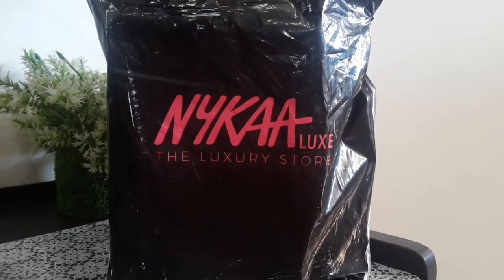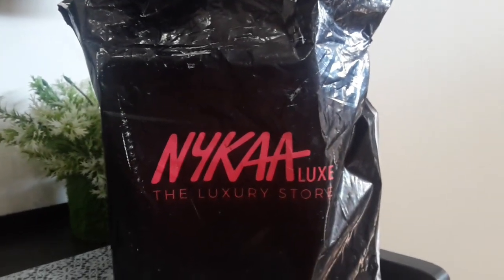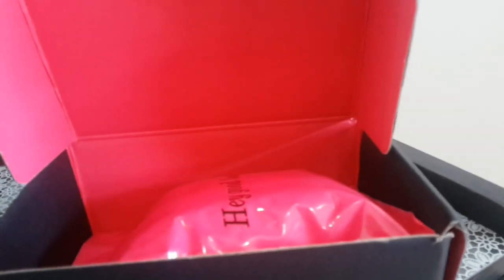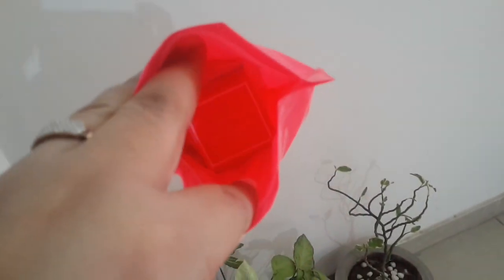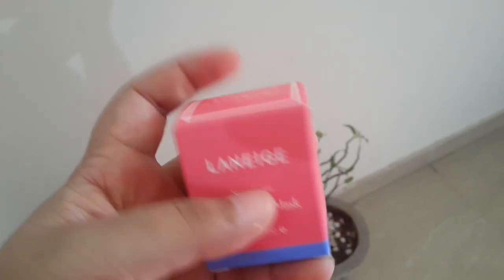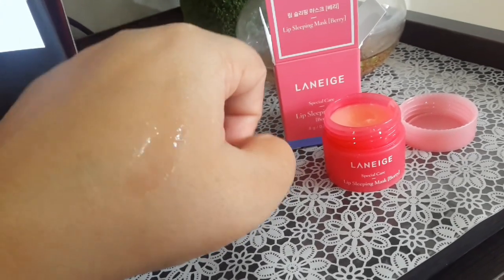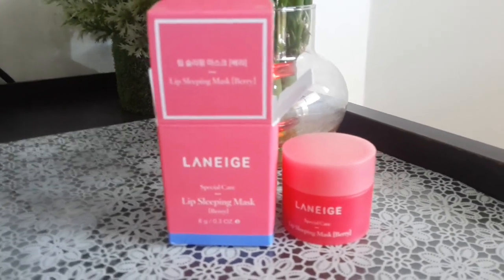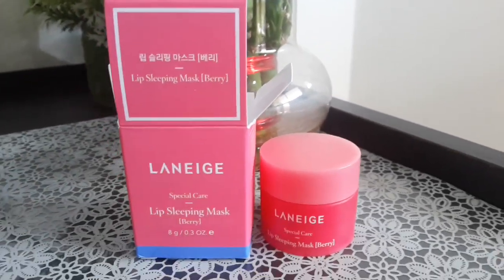LaneigeLipsleepingmask| unboxing| Laneige Lip Mask berry| swatch|First Impression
Laneige Lip sleeping mask| Unboxing |Swatch | Demo |Review

About this channel : This channel will provide you information regarding Skin care product , Baby Products , information related to Babies and music learning.

Hey guys you can skip the unboxing part n straight jump to the product at 3.40 min.
Its a Korean skin care brand. N its newly launched on nykaa its not a sponsor video as you can see its not a gift box i have purchased it.

Its a transparent mask which leave the shine on lips n it hydrate lips very well. its quite thick n stays on lips for about whole night i applied this at 10pm and i my lips were moisturised till morning at 5.30am that time lips were fine but i felt bit dryness around my lip liner area  so it a good lip sleeping  mask though but doesn't work in repairing your lips.

Price for this is 500rs for 8gm of product

And price for 20gm of product is 1200rs approx.

You can try the smaller version if it suits you, you can go for bigger one.

I am going try the water sleeping mask  as well

Currently am using Plum Bright Years range so when that will be over i will start using water sleeping mask.

Keep supporting
Keep loving &
Keep watching